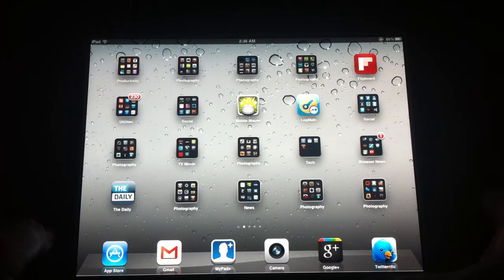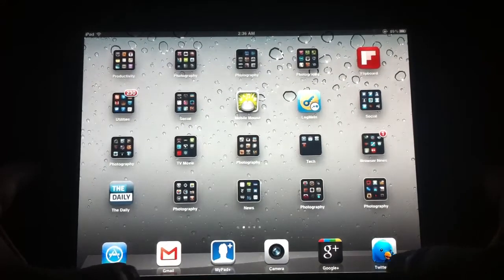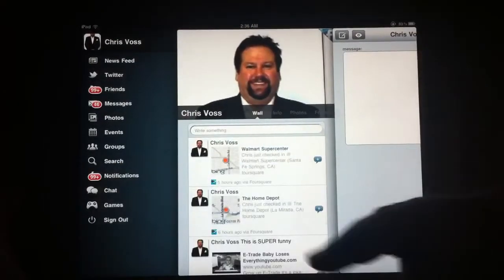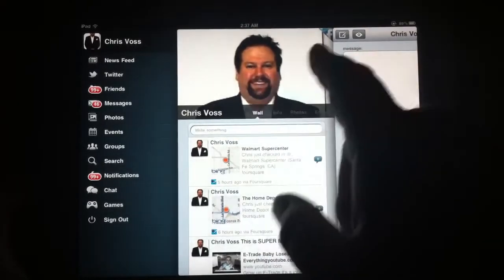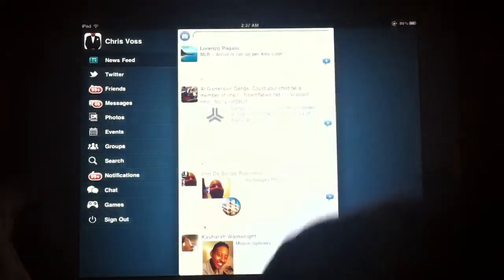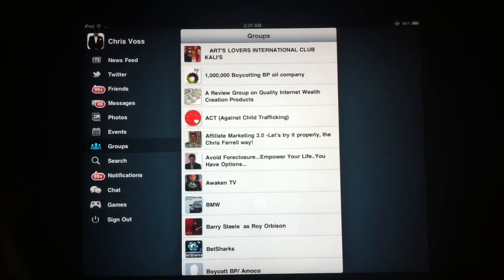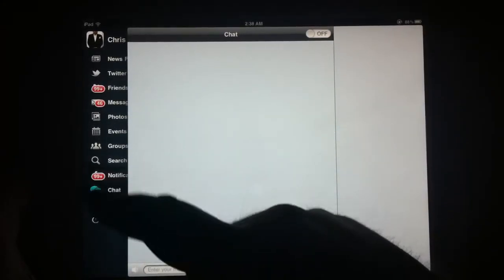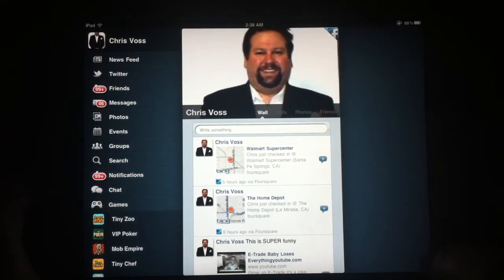Facebook iPad App I Rate The Best